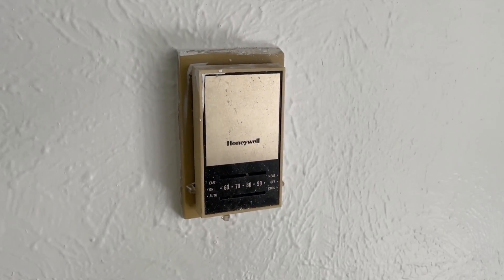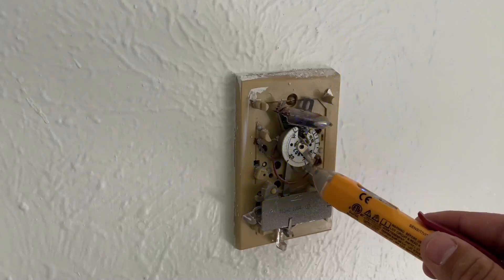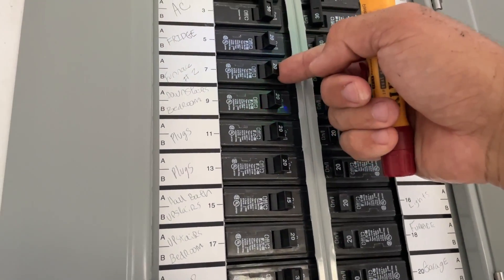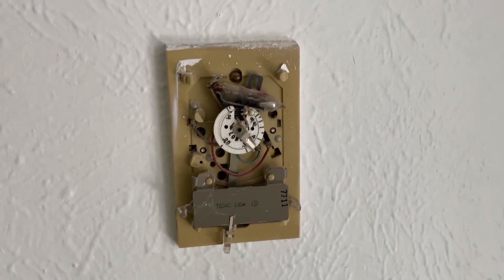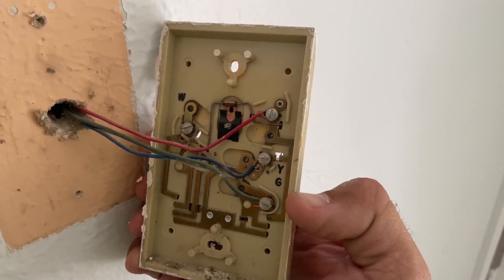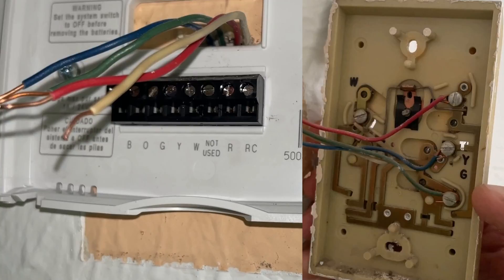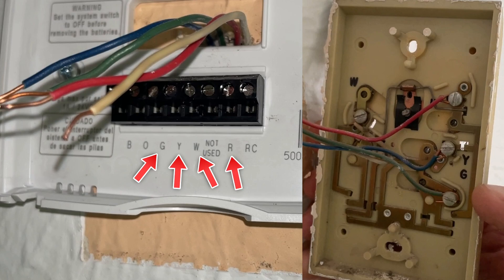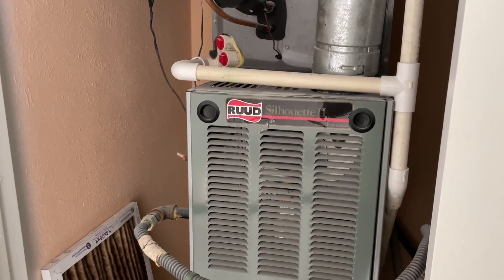How To Replace An Old Thermostat With a New One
An Instruction on How to Replace an old mercury thermostat with a new one. How to wire your new Honeywell thermostat.